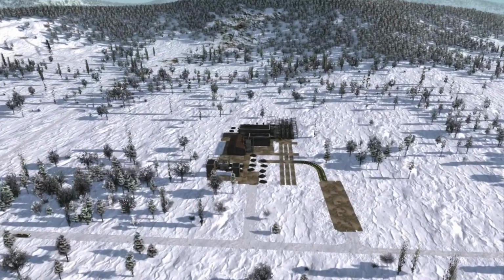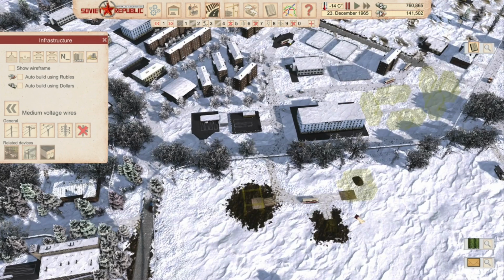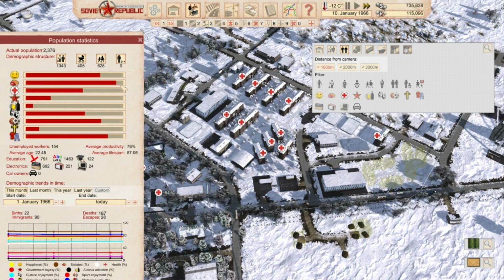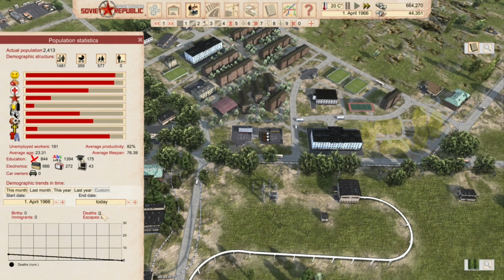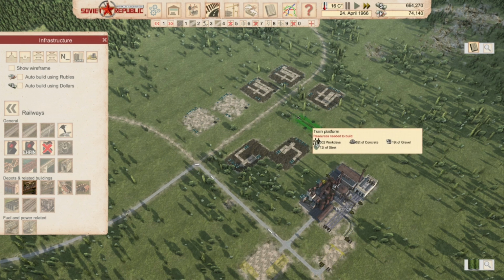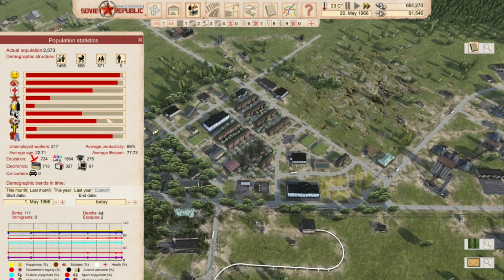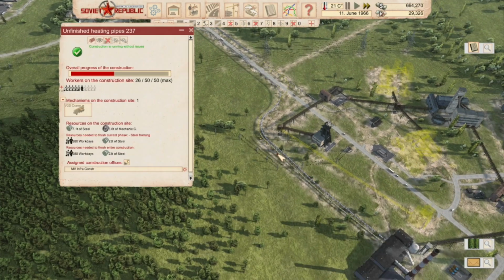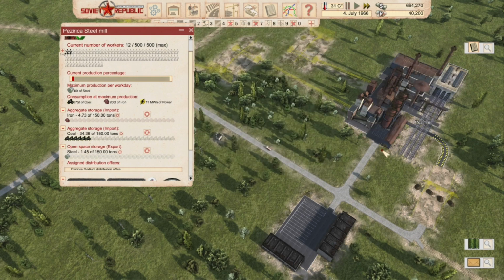Workers & Resources: Soviet Republic - Seasons Update - #10 Steel Glorious Steel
In this series we have a look at the major new update for Workers & Resources: Soviet Republic. WR:SR is an intensive city builder and resources tycoon hybrid. You plan and build your city, but also manage the economy of your glorious soviet republic. This includes, managing workers and resources to create or import what the republic needs and to export the surplus and maintain a healthy bank balance. In this series we go so far as to manage electricity infrastructure and fuel for vehicles. It is awesome, trust me.